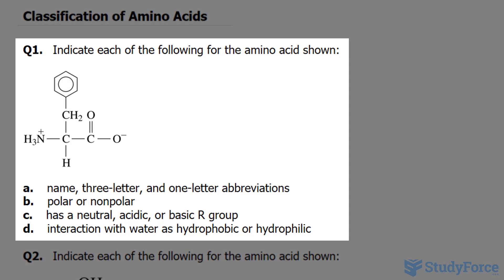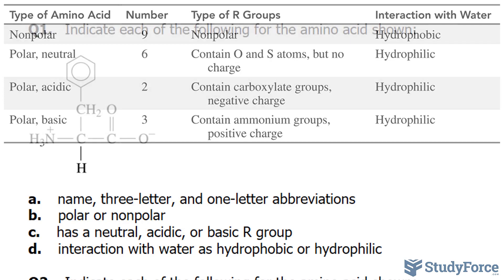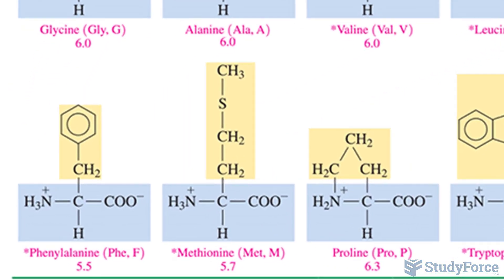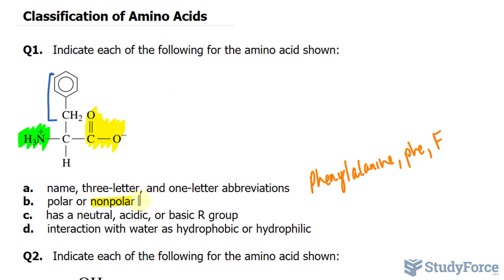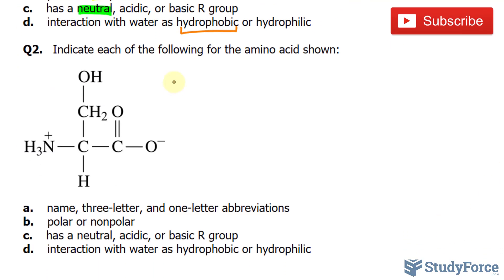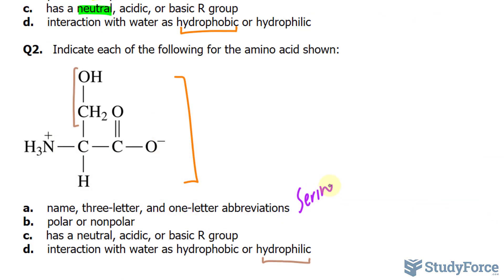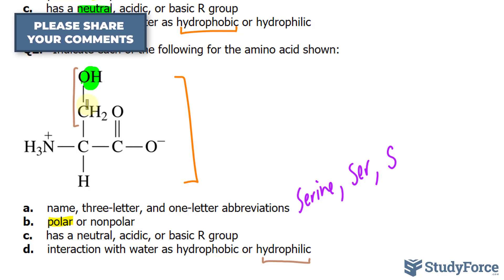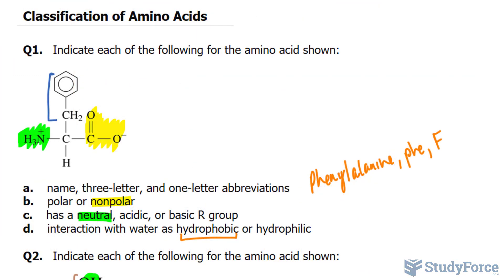Classification of Amino Acids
Q.   Indicate each of the following for the amino acid shown:

a.    name, three-letter, and one-letter abbreviations
b.    polar or nonpolar
c.    has a neutral, acidic, or basic R group
d.    interaction with water as hydrophobic or hydrophilic

Amino acids are classified using their specific R groups. The
nonpolar (hydrophobic) amino acids have hydrogen, alkyl, or aromatic R groups.
polar amino acids have R groups that interact with water, which makes them hydrophilic.
polar neutral amino acids contain an hydroxyl (— OH), a thiol (— SH), or an amide (— CONH2) R group
polar acidic amino acids contain a carboxylate (— COO−) R group.
polar basic amino acids contain an ammonium(— NH3+) R group.